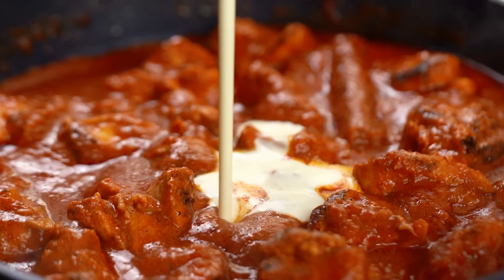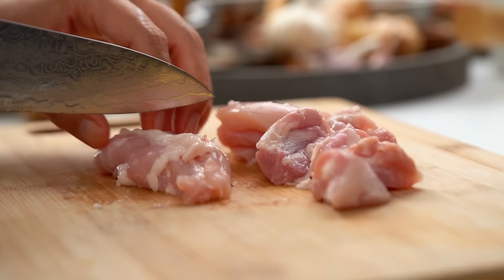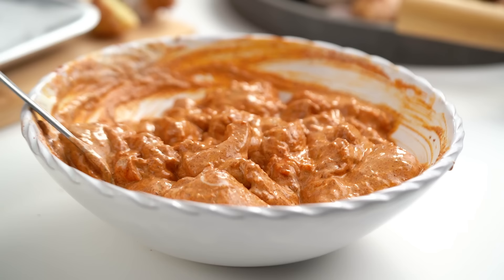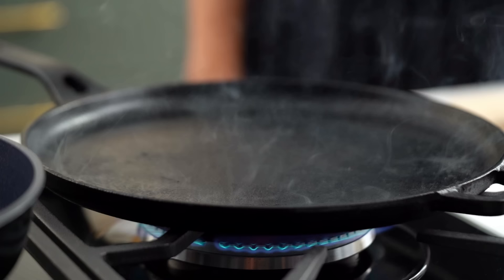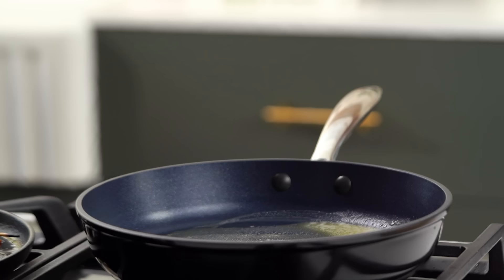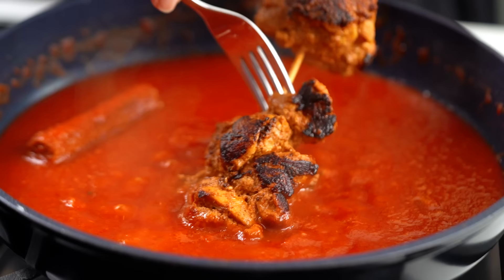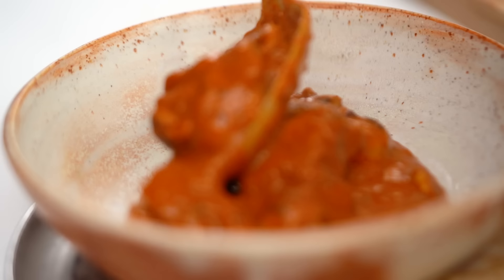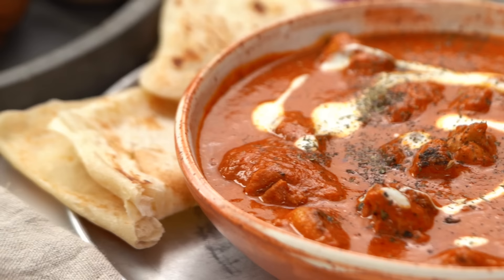My EASY, CREAMY Classic Butter Chicken made athome withme | Marion's Kitchen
Classic Butter Chicken has to be one of my favourite Indian dishes... my whole family loves it. I've included a few tips and tricks here that will make it taste just like the takeout versions!

ABOUT MARION